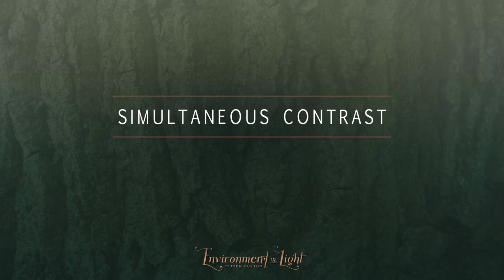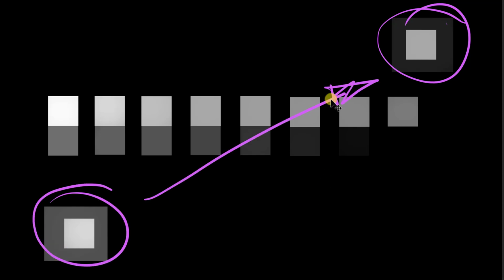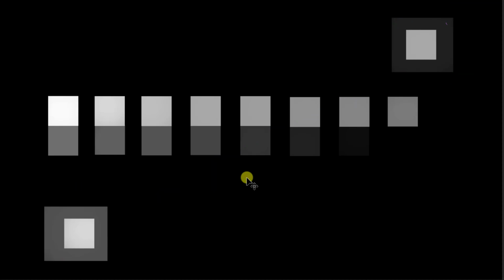Part 3 3 Value